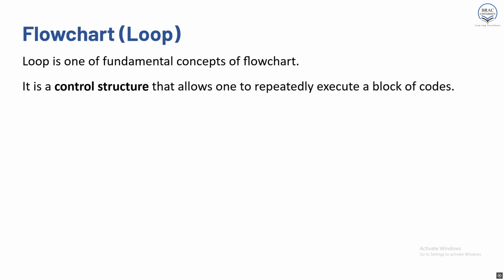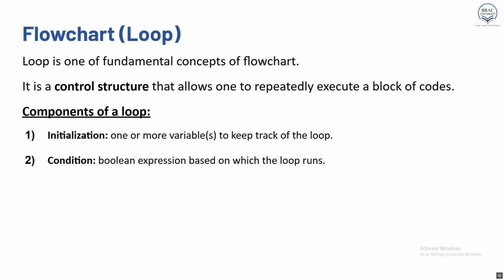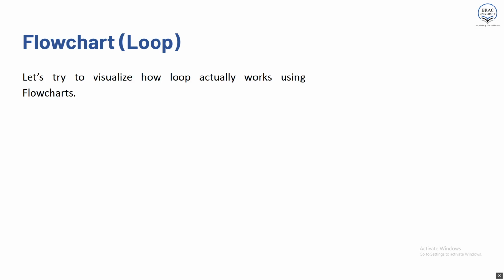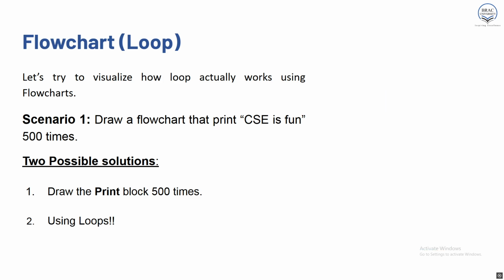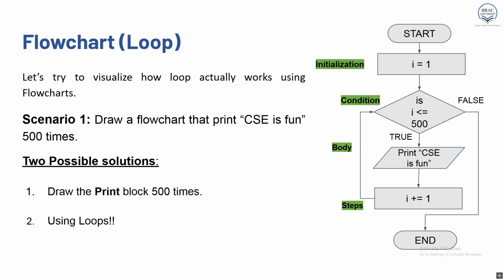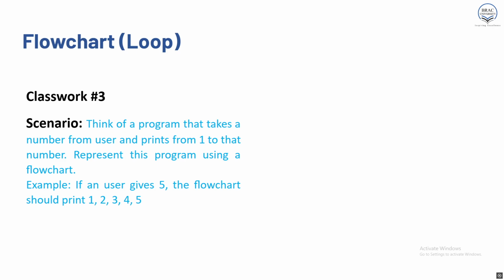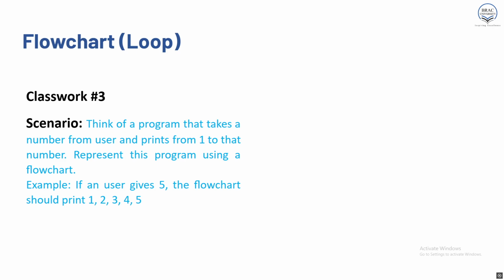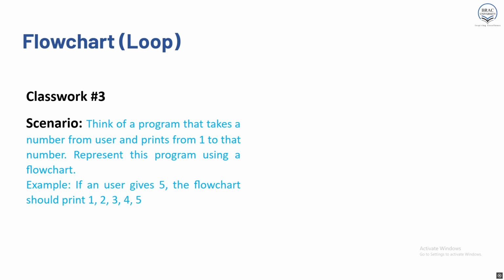Lecture 1: Loop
In this video, you will get a basic idea of flowchart's loop, components of loop and some examples.